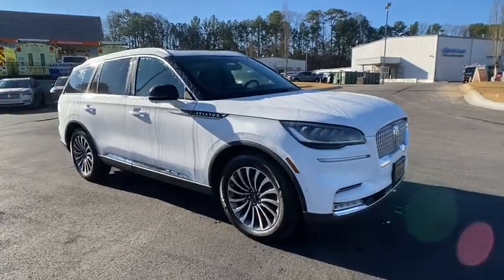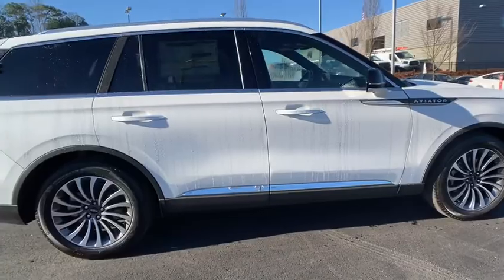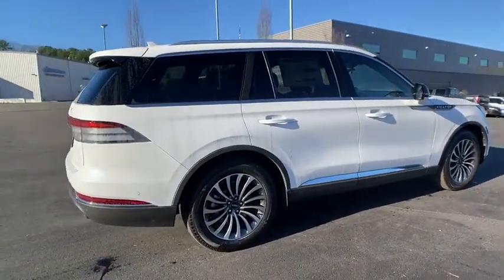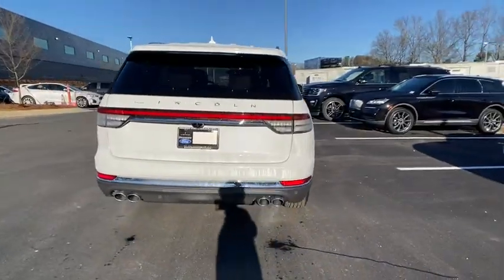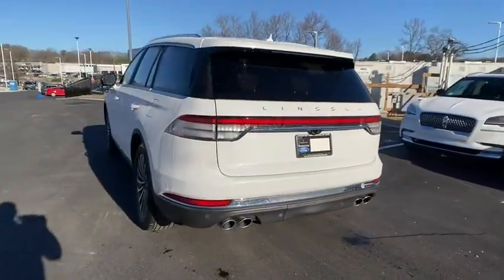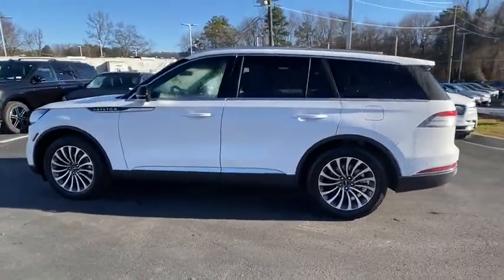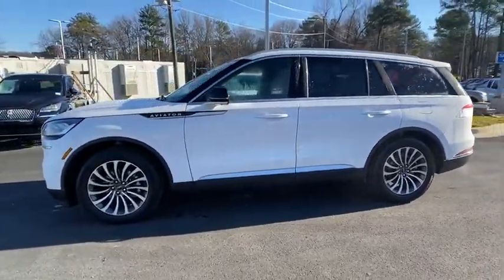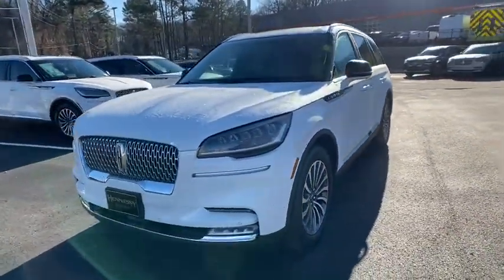2020 Lincoln Aviator Atlanta, Marietta, Decatur, Johns Creek, Alpharetta, GA 11394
White New 2020 Lincoln Aviator available in Atlanta, Georgia at Hennessy Ford. Servicing the Marietta, Decatur, Johns Creek, Alpharetta, GA area.

Hennessy Ford
5675 Peachtree Industrial Blvd

Hennessy Ford / Lincoln is pleased to offer you this exceptional 2020 Lincoln Aviator. This Reserve Aviator Exterior is finished in White and the interior is finished in Ebony Roast PLUS... this exceptional vehicle comes well equipped with AND gives you an amazing driving experience along with impressive Fuel efficiency rating!!3.0L V6 10-Speed Automatic RWDFactory MSRP: $63,665$2,462 off MSRP!Coming SOON the All new Hennessy Ford Lincoln of Atlanta's State of the art Sales and Service facility. Opening January 2020!!! Hennessy Ford Lincoln Atlanta is the premier Ford dealership in Atlanta GA for all of your automotive needs. We have over 1,000 Exceptional New and Pre-owned vehicles in stock for you to choose from every day. We are the leading the way with Real-Time Market based Pricing that yields you the Best values on every car and truck we offer.